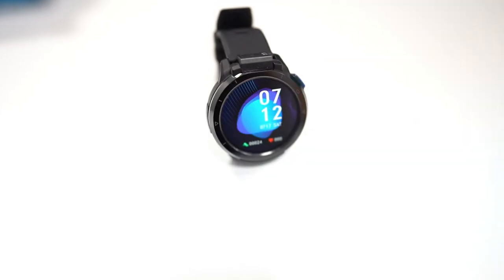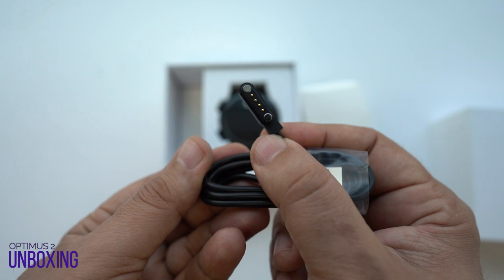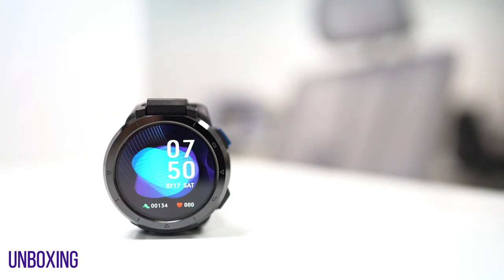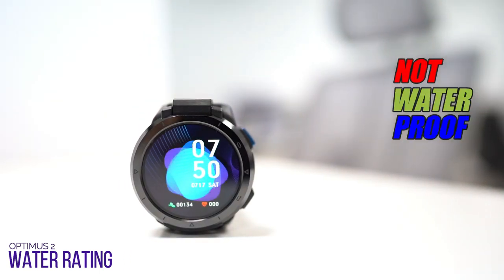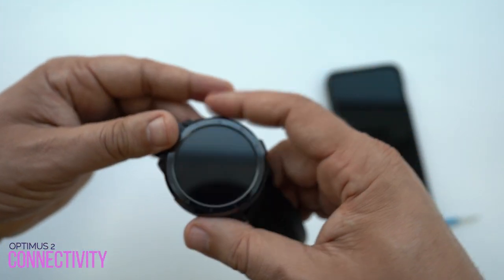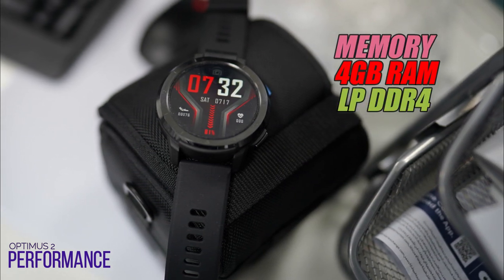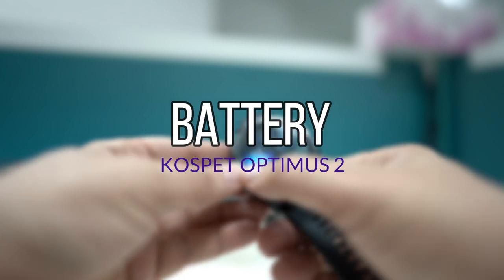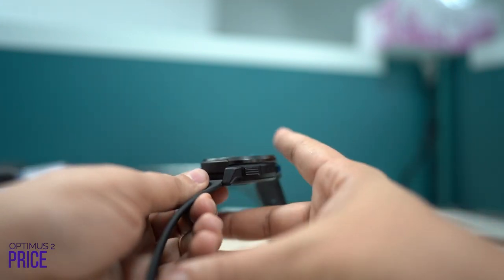Kospet Optimus 2 - 4G Android 10 Smartwatch with Camera 2021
Unboxing the Kospet Optimus 2, an upgraded budget-friendly smartwatch

AliExpress (Official)

More Straps

Now imagine a smartwatch that can make 4G phone calls, can calculate your blood pressure and SPO2, measure your vitals while exercise, ALSO play PUG G, and take your picture in daytime and the night because it has a flash light.

Chapters:
0:00 Begin
1:05 Unboxing
2:49 Design
3:58 Water Resistance
4:30 Display Screen
5:08 Connectivity
5:50 Performance
8:16 Battery
8:57 Price

Android 10
Model:Optimus 2
Color:Black
Watch Case Material:Ceramic bezel + Plastic shell
Watch Strap Material:Silicone
Operating system:Android 10.7
CPU:MT6762+PAR2822, Helio P22, Mediatek
4GB RAM, 64GB Storage, ROM, Power GPU clocks at 650 MHz
Camera:13MP Rotatable Camera with flashlight
Battery:1260mAh Polymer battery + 1000 mAh charging bank
Features: G-Sensor, Heart rate, blood oxygen, Sleeping monitoring, SPo2 31 sport modes, Face ID Support, watch faces, SIM-card, face recognition sensor, Voice detection
Standby Time Android mode: 1-2 Days, Lite Mode:3-5 Days
Interface App: GaoFit
Packing (in the box) : smartwatch x 1data cable x1Warranty card x 1User Menu x 1SIM card tool x1Protective film x2
Best smartwatch in 2021